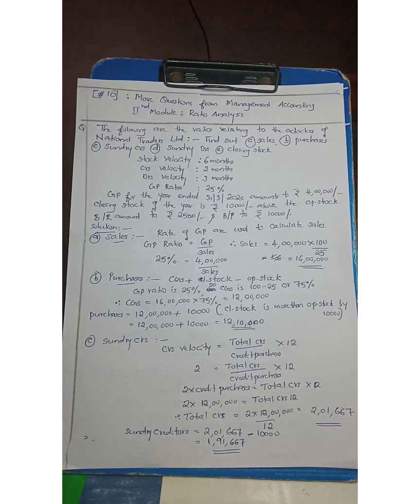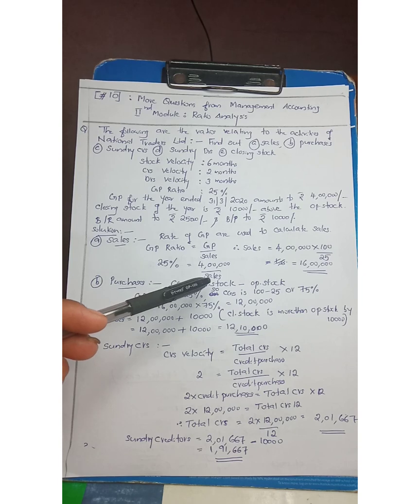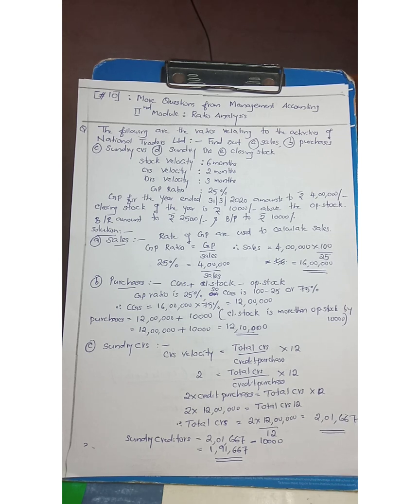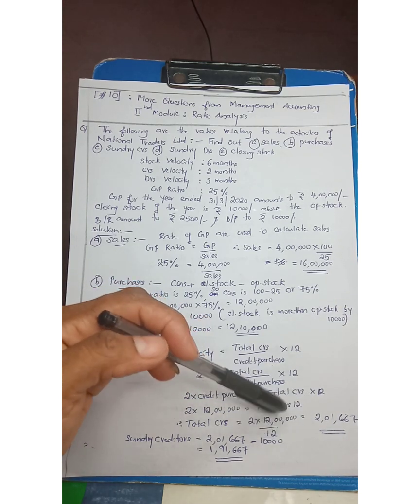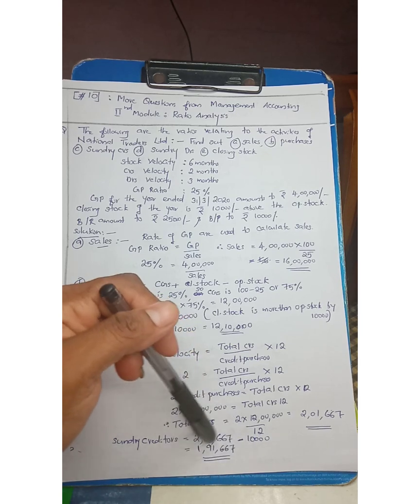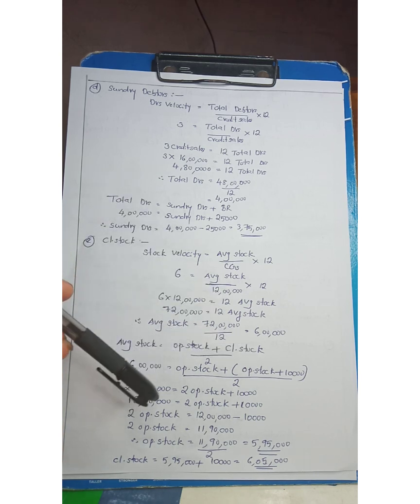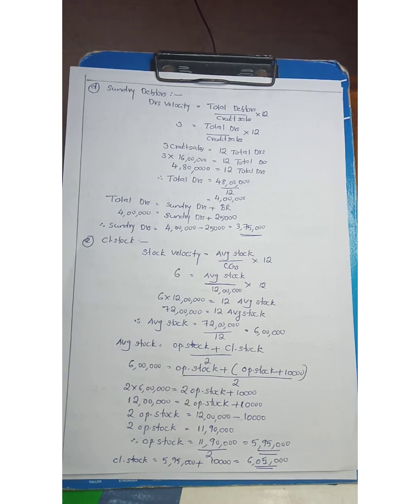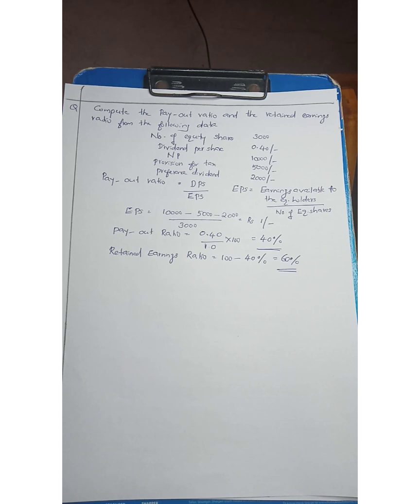✍️📚 More Questions From Ratio Analysis -6 th Sem Bcom - (#10)Management Accounting✍️📚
✍️📚 More Questions From Ratio Analysis -6 th Sem Bcom - Management Accounting✍️📚